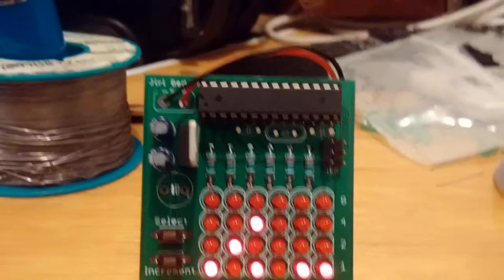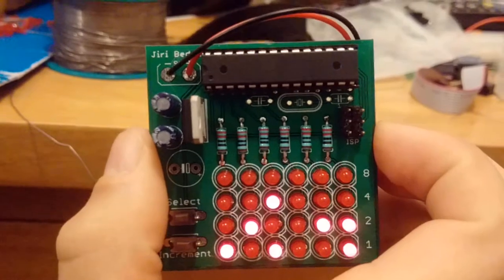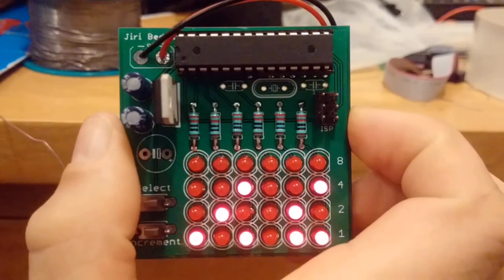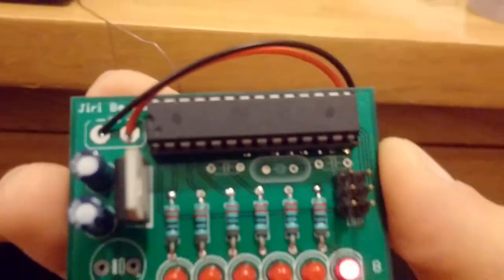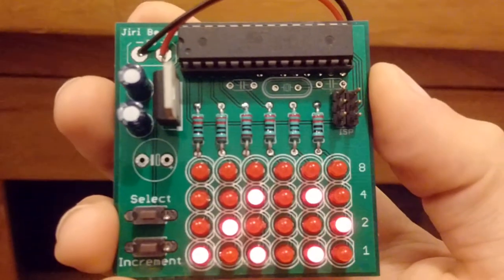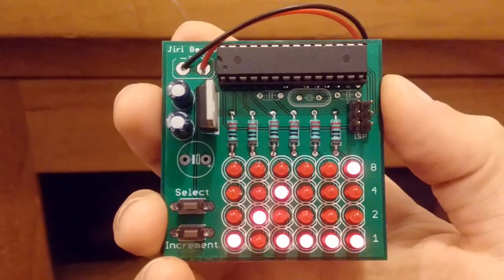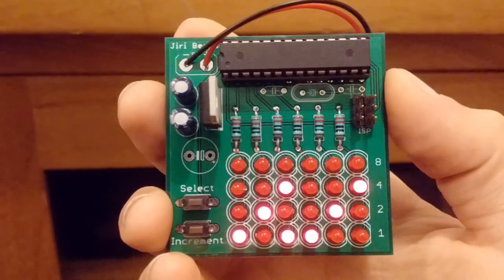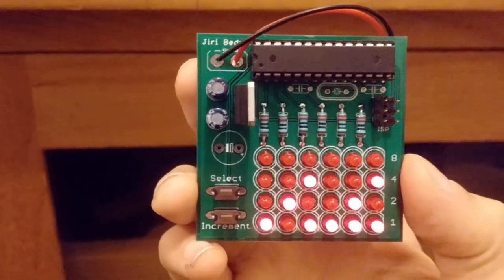Binary clock prototype #2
Here I soldered the components onto a circuit board that I got from PCBway.com , powered it up, and it worked! I now understand the joy of designing and making electronics, this is fun!